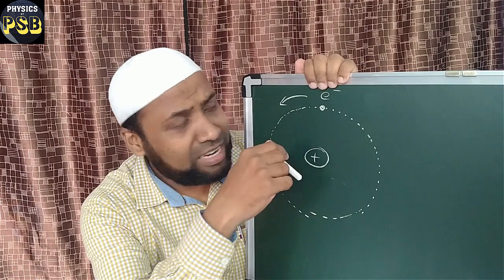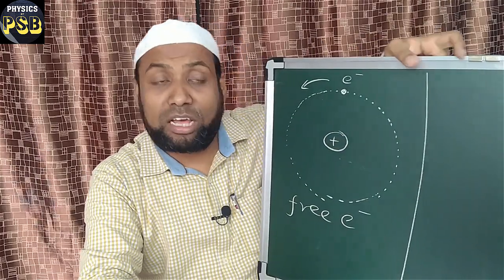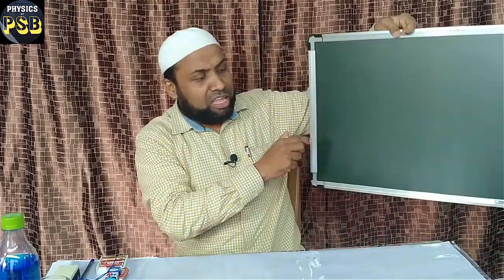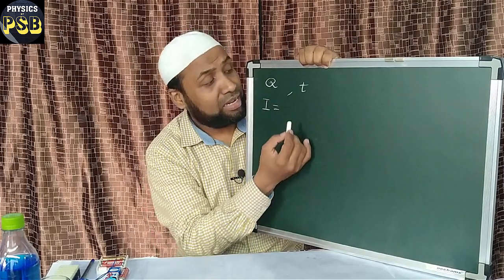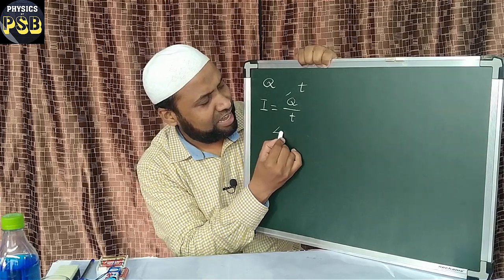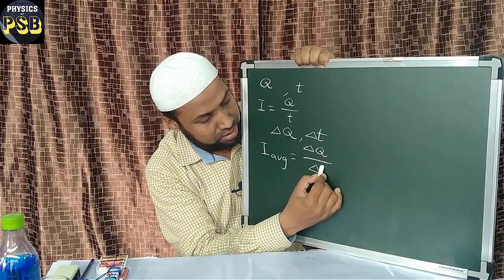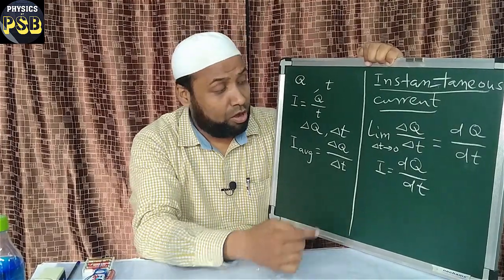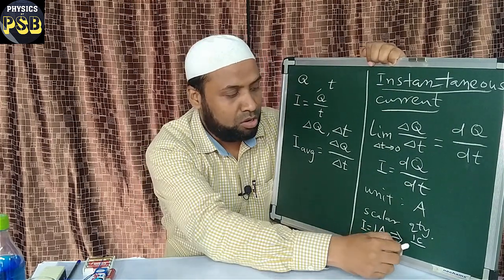Electric Current and Potential Difference | Demonstration | Class 12 Physics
This video explains the electric current and potential difference concept using a simple experiment.